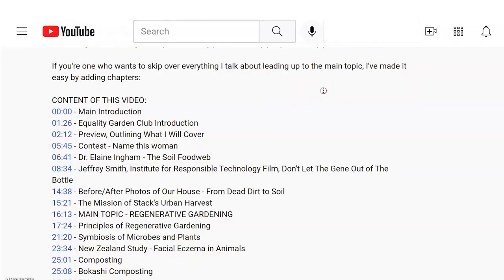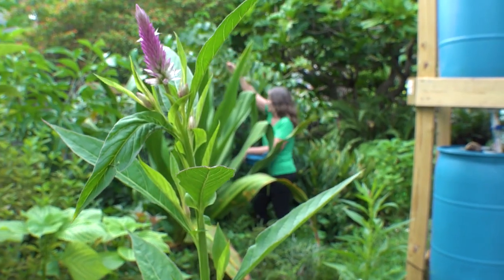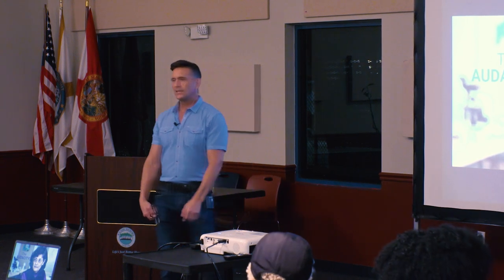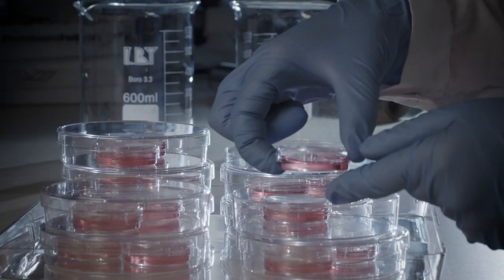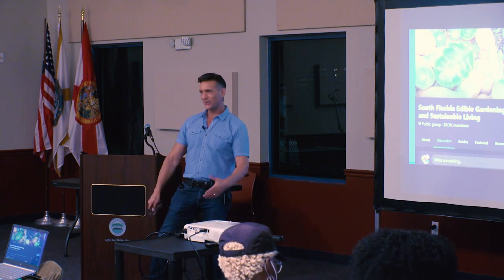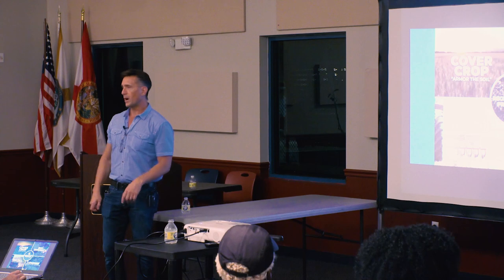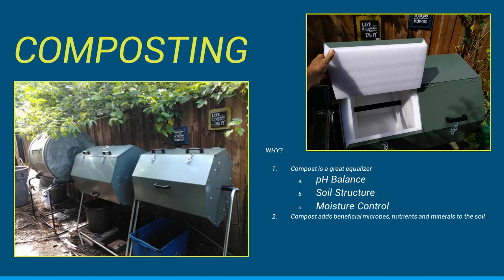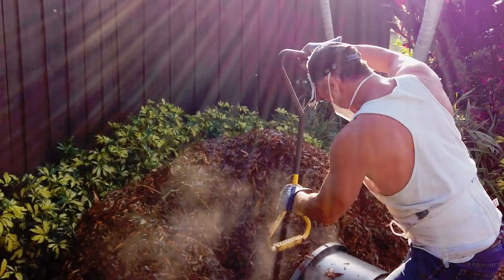Regenerative Gardening (Equality Garden Club)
EP #26:
In this episode you'll see the presentation I gave to the Equality Garden Club about Regenerative Gardening. We're talking healthy soil, healthy plants, healthy people, healthy planet!

If you're one who wants to skip over everything I talk about leading up to the main topic, I've made it easy by adding chapters:

CONTENT OF THIS VIDEO:
00:00 - Main Introduction
01:26 - Equality Garden Club Introduction
02:12 - Preview, Outlining What I Will Cover
05:45 - Contest - Name this woman
06:39 - Dr. Elaine Ingham - The Soil Foodweb
08:32 - Jeffrey Smith, Institute for Responsible Technology Film, Don't Let The Gene Out of The Bottle
14:36 - Before/After Photos of Our House - From Dead Dirt to Soil
15:19 - The Mission of Stack's Urban Harvest
16:11 - MAIN TOPIC - REGENERATIVE GARDENING
17:21- Principles of Regenerative Gardening
21:17 - Symbiosis of Microbes and Plants
23:28 - New Zealand Study - Facial Eczema in Animals
24:58 - Composting
24:56 - Bokashi Composting
25:34 - EM1
25:55 - Biocomplete Compost
26:20 - George Debs - Soil Food Web Certified Laboratory Technician
27:12 - Mulch!
27:51 - Close

As part of the live presentation we watched the Kiss The Ground film trailer. I highly recommend this Netflix film about Regenerative Agriculture.

REFERENCED LINK:
Watch the Telly Award winning film, Don't Let The Gene Out of The Bottle (Free 16-minute film)

Dr. Elaine Ingham and her Soil Food Web team have seen farmers double, triple and even quadruple their crop yields by soil building with biology.